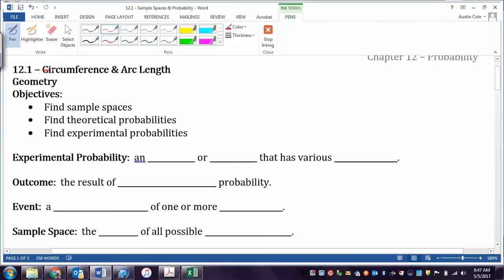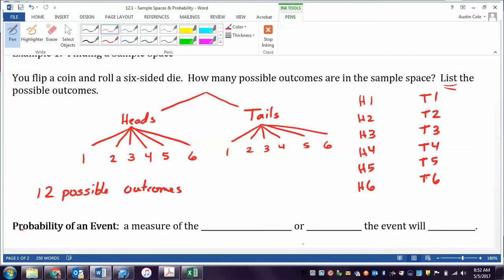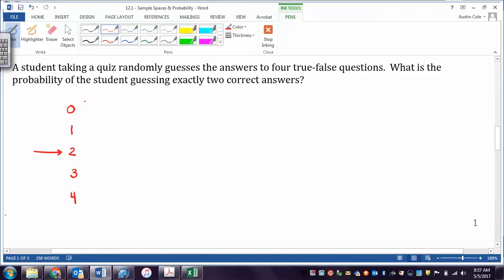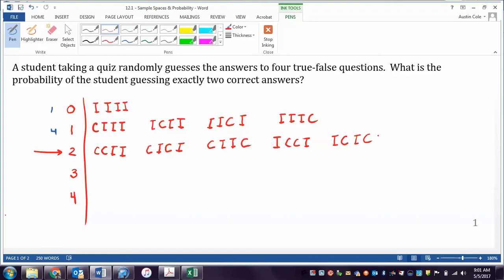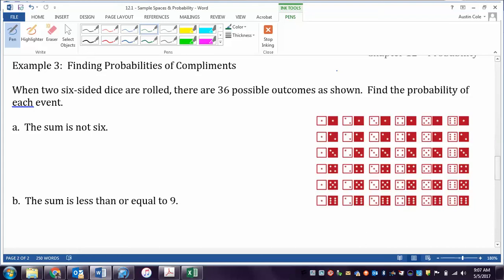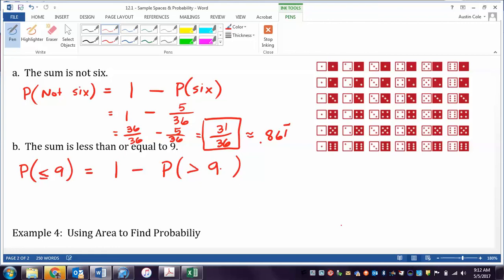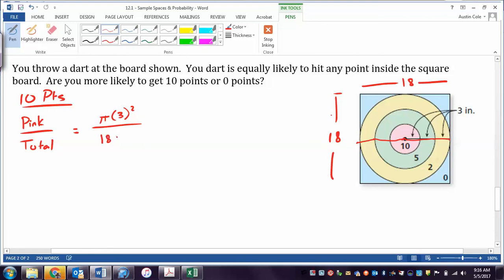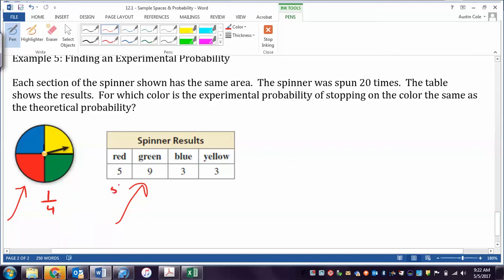12 1 Sample Spaces & Probability VIDEO